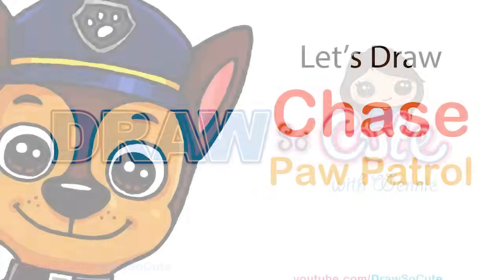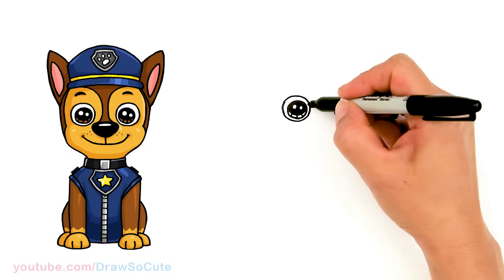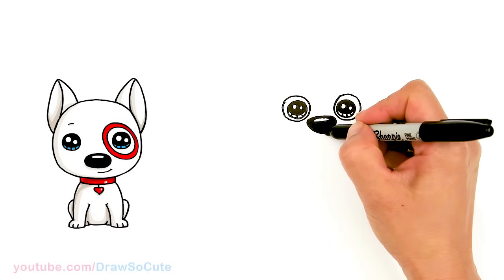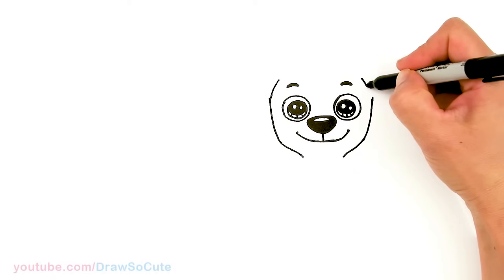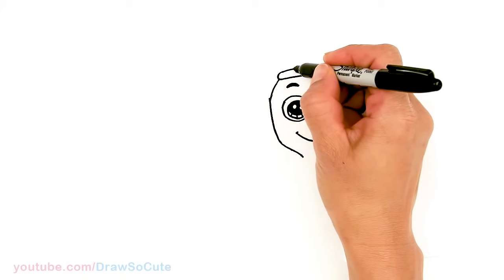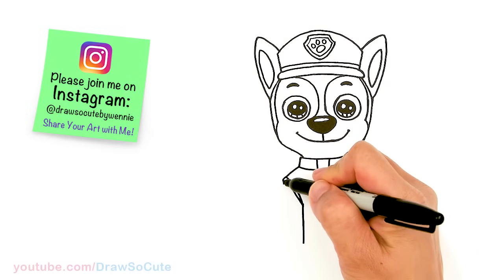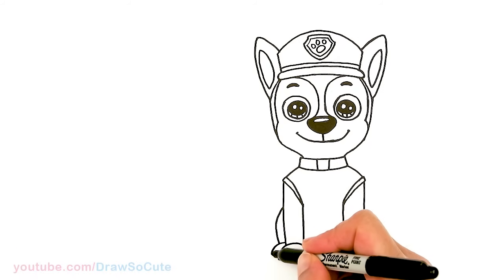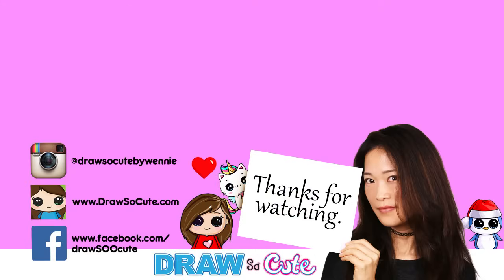How to Draw Chase Easy | Paw Patrol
Follow along to learn How to Draw a cute German Shepard Dog named Chase from Paw Patrol easy, step by step art tutorial.